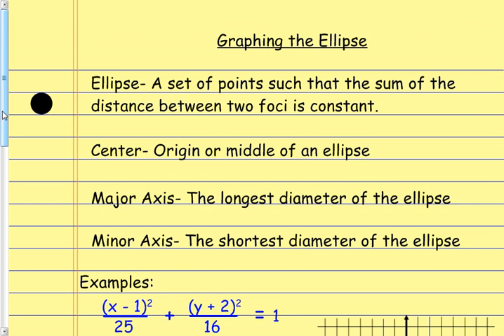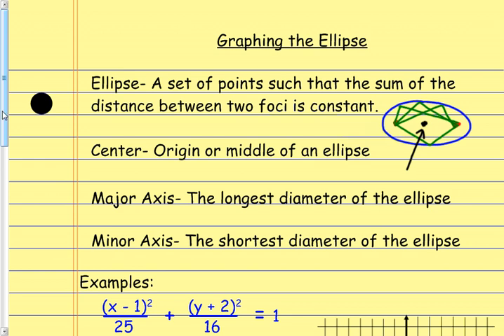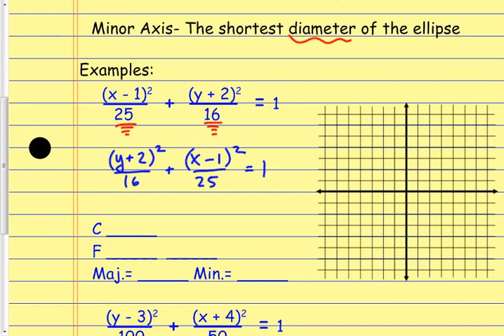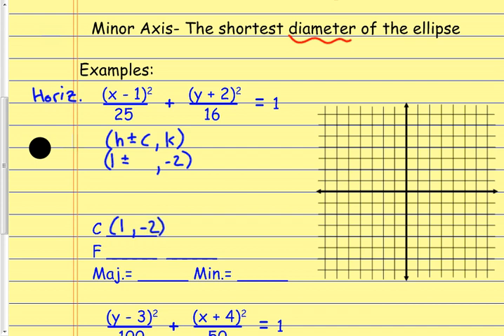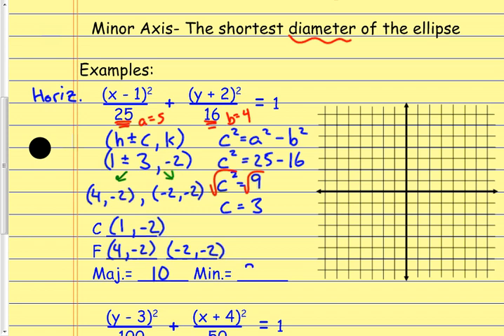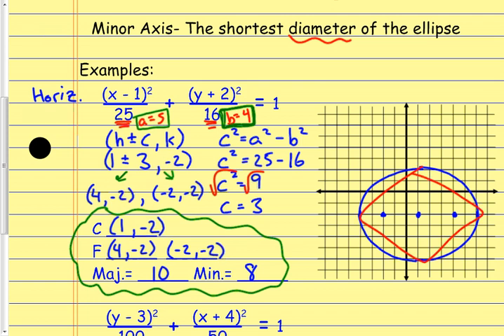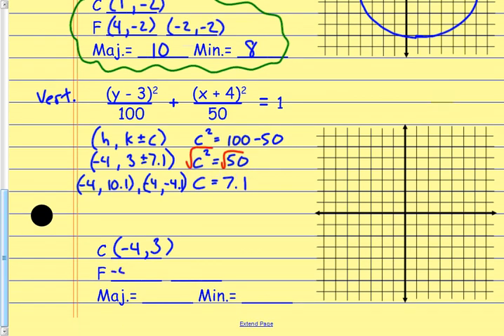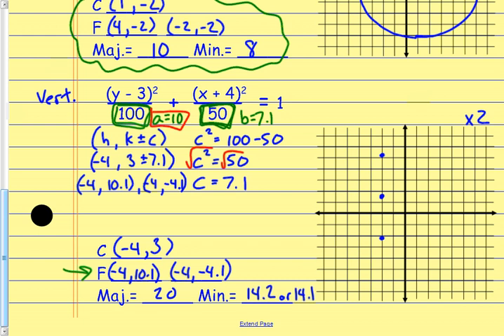Graphing Ellipses Part 1